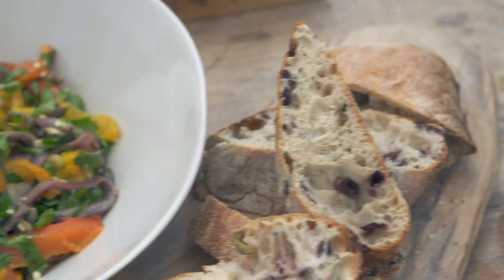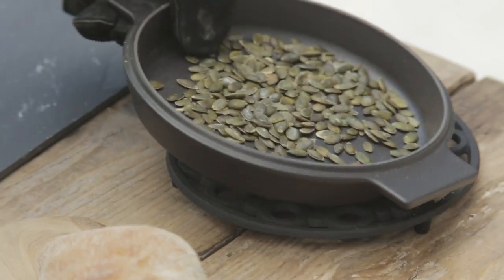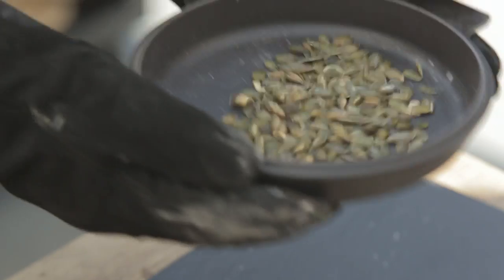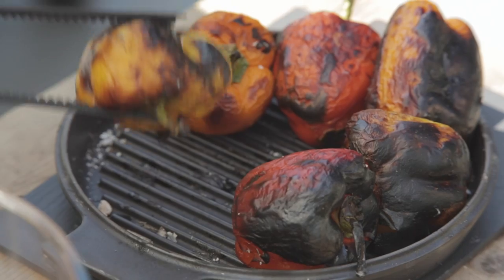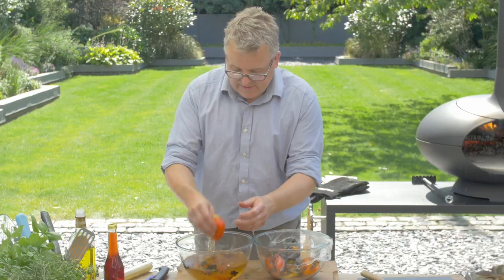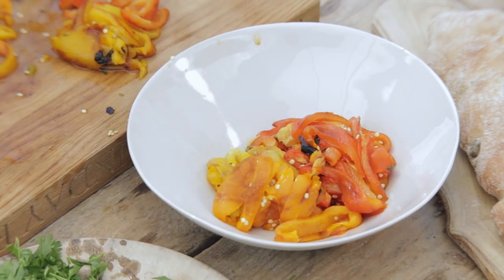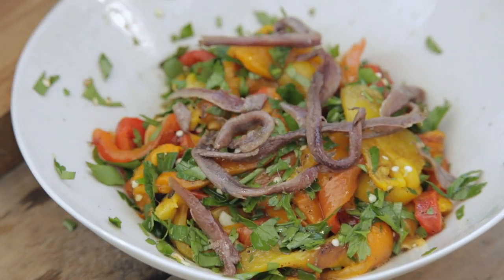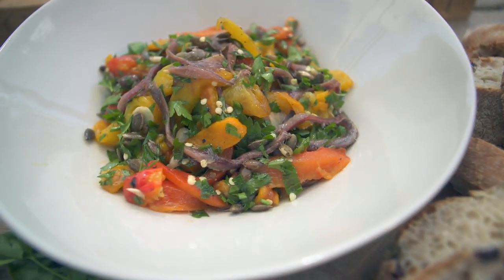Morso - Roast Pepper Salad with Anchovies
David Jones cooks Roast Pepper salad with Anchovies on the Morsø Forno.